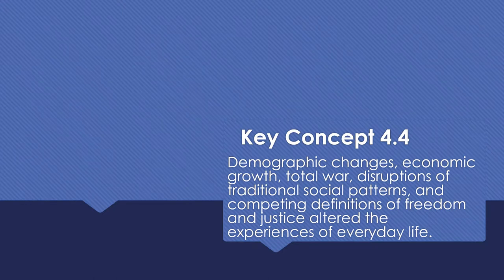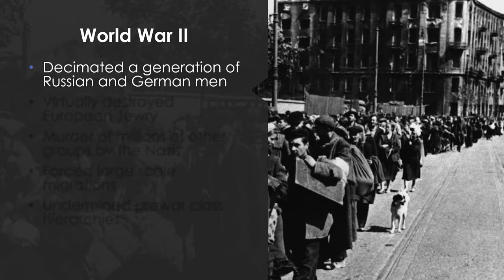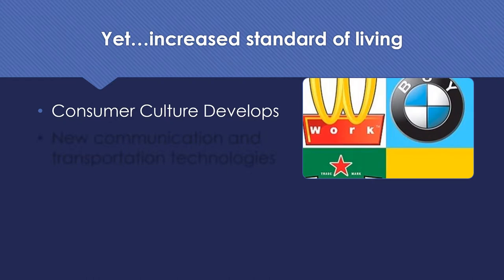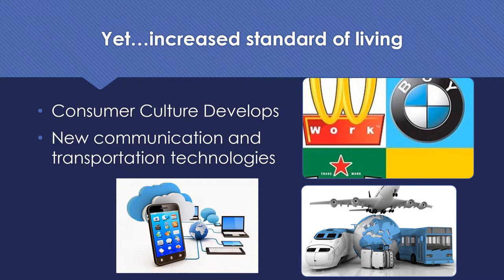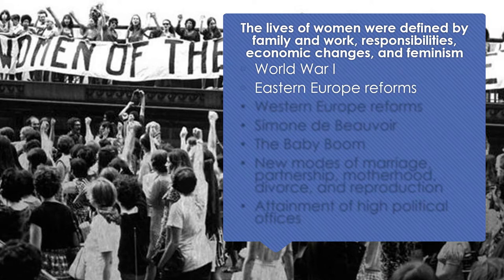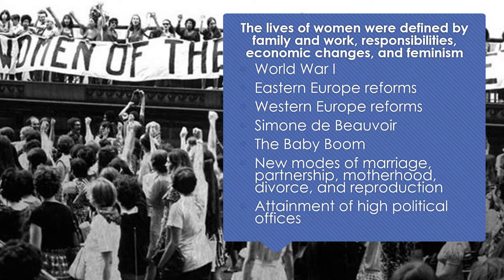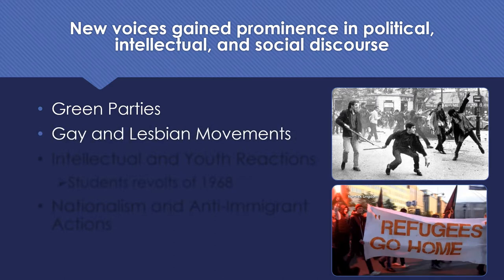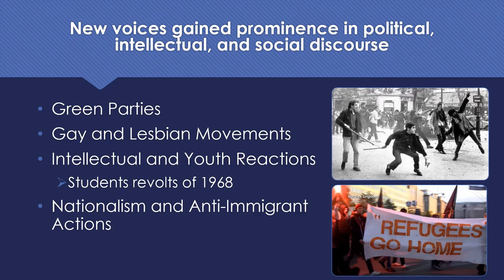Key Concept 4 4